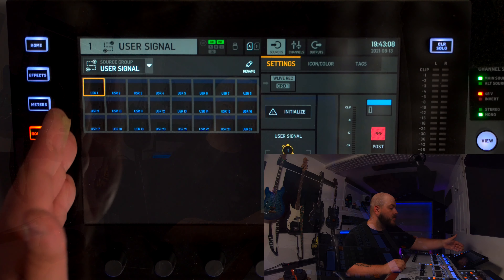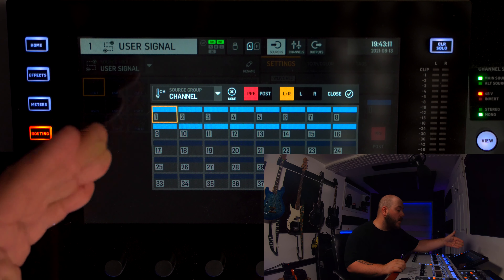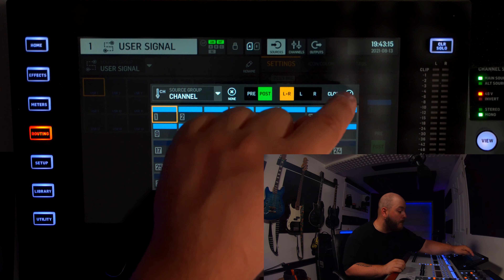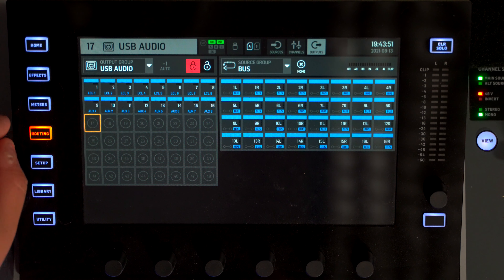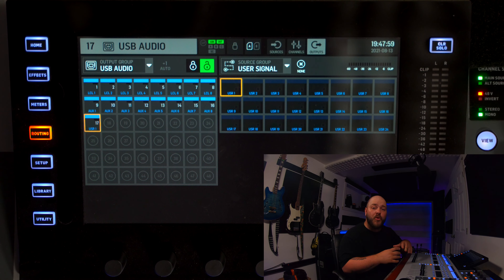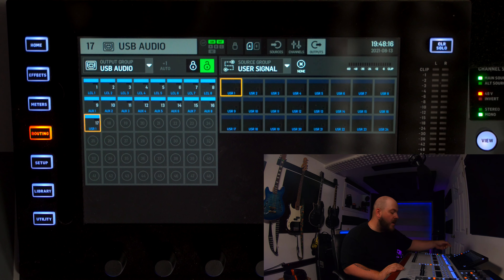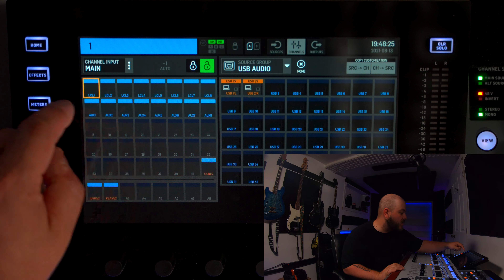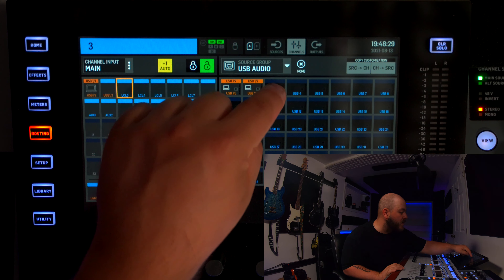WING DAW Recording : User Signal is the secret you're looking for ( Inserts / Send / Return )